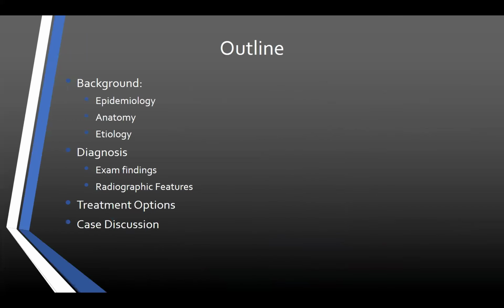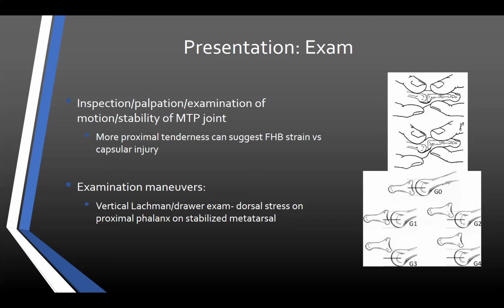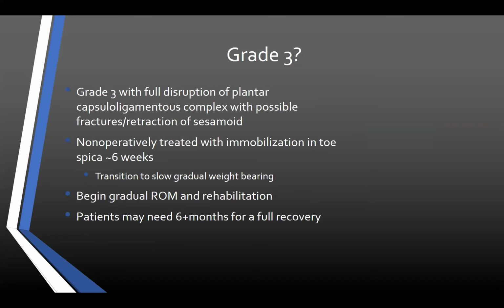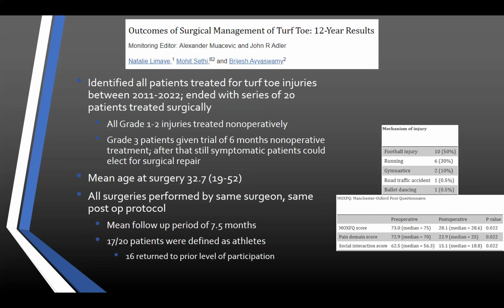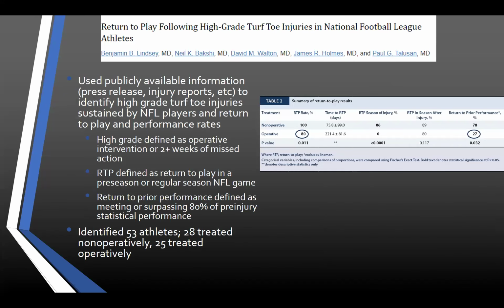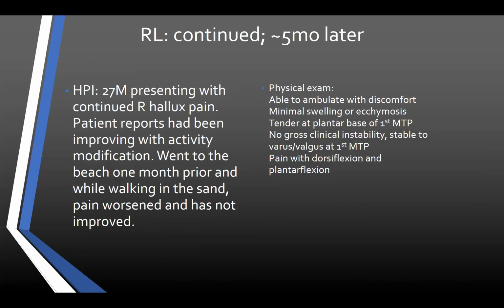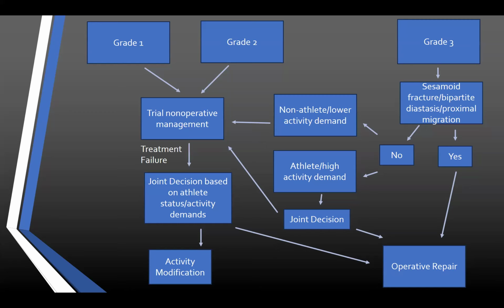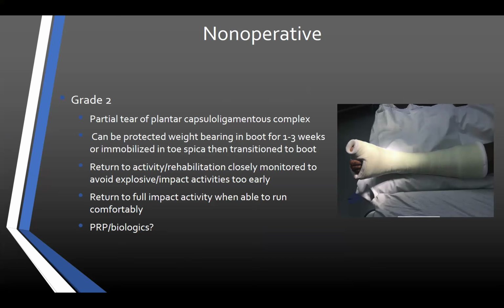Hanbin Wang, MD - Turf Toe: Discussion of Management and Outcome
Gather round for Resident Grand Rounds!
Every few weeks, our residents showcase their knowledge on a germane topic in one of the Orthopaedic subspecialties they've rotated on. Watch as Dr. Wang (PGY-3) gives us a primer on the management of Turf Toes and the outcomes and return to sport in the high level athlete.